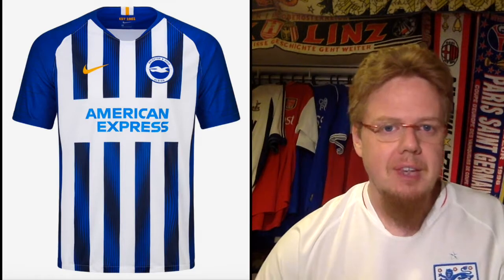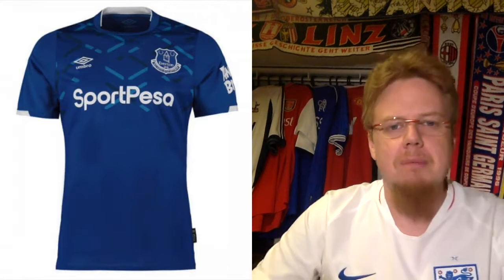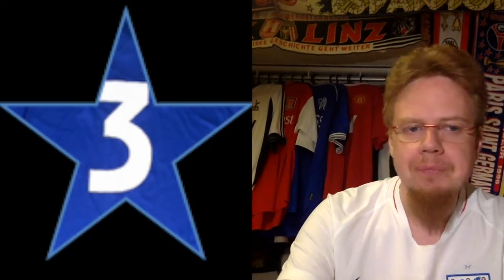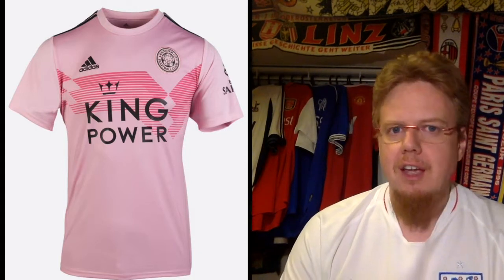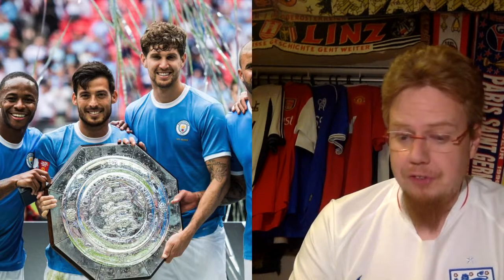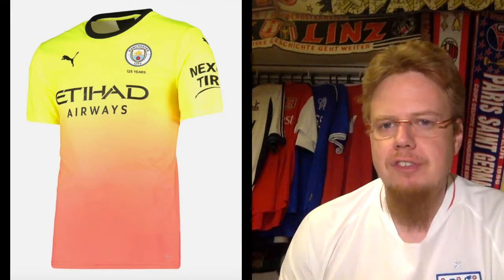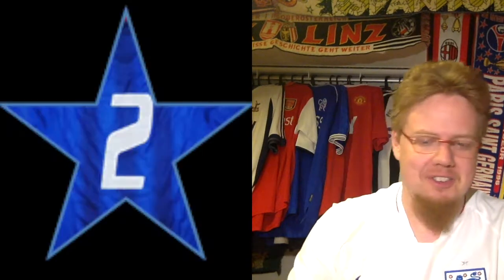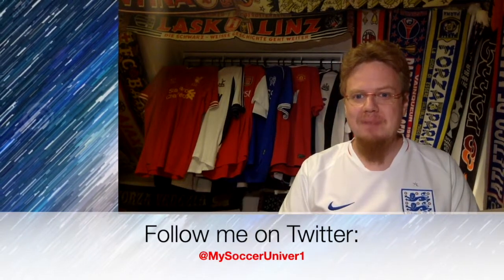2019-20 Premier League Jersey Review - Part 1: Brighton, Everton, Leicester, Man City, Southampton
Finally, the first part of the Premier League jersey review is here. Besides City, which has one truly outstanding jersey, we are also looking at interesting offerings from Brighton, Everton and Leicester and truly awful jerseys at Southampton.